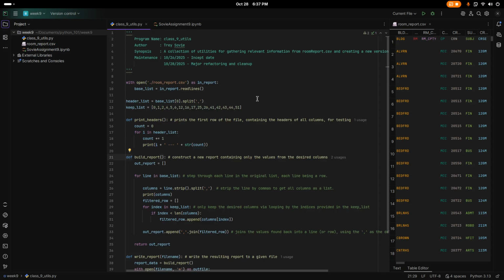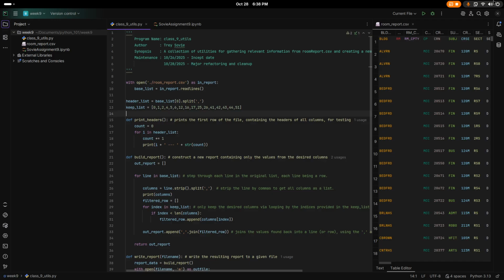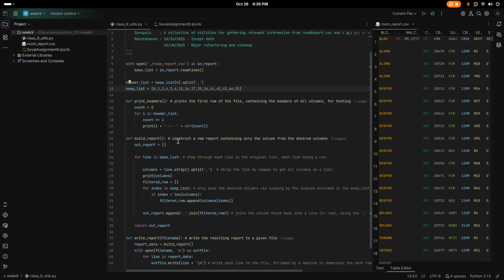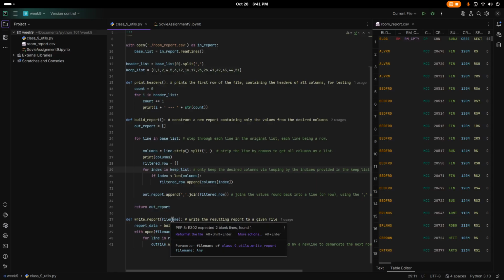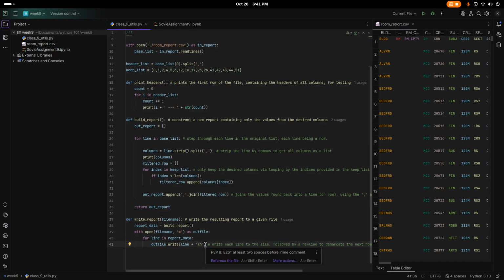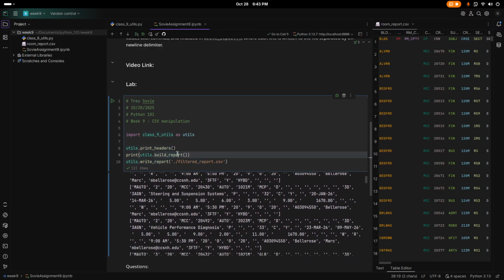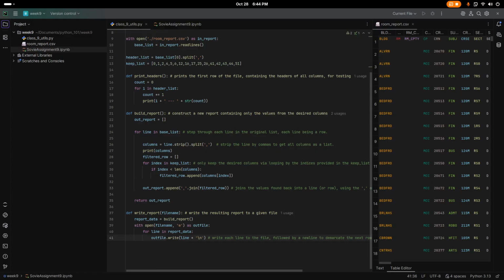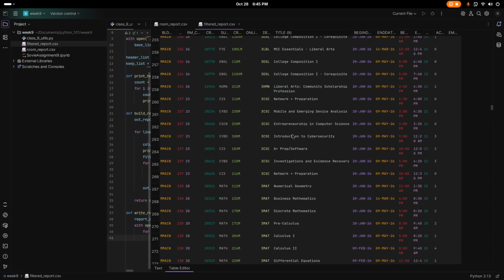Python 101 - Assignment 9 - Reading and Writing CSV files